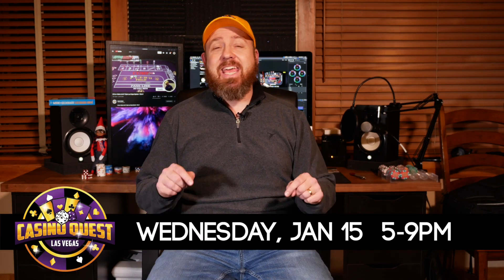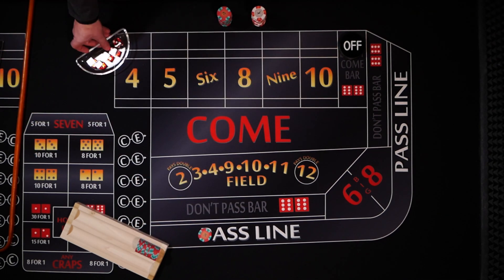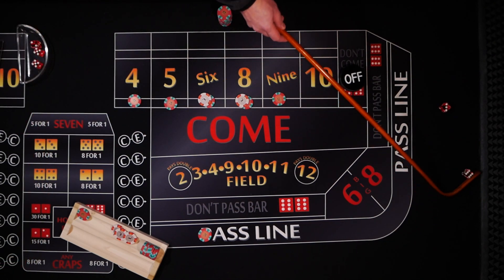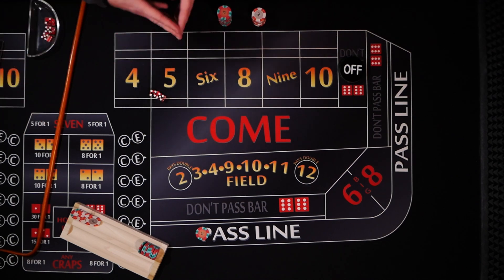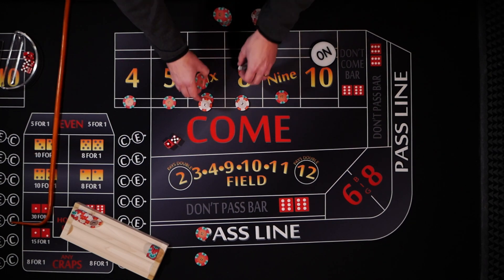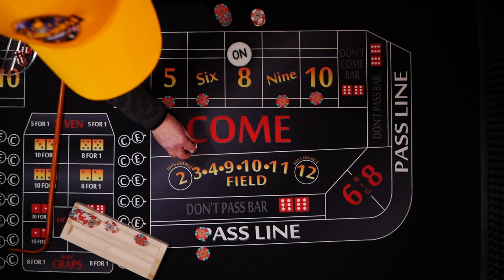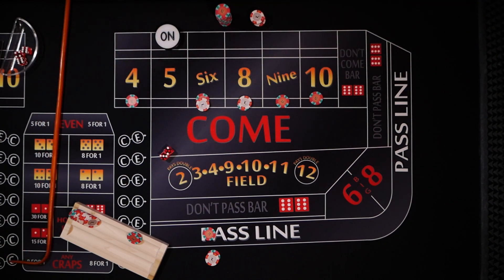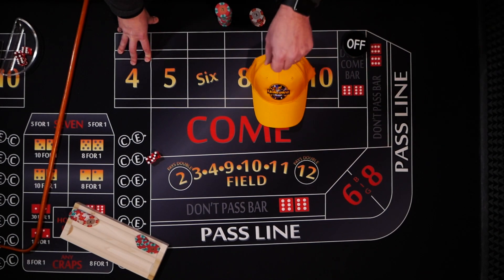Best $5 Craps Strategy in Las Vegas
Best $5 Craps Strategy in Las Vegas is to join me in Las Vegas at Casino Quest. Play unlimited table games for only $5 per hour. I will be there Wednesday, January 15 from 5-9pm for the open house at Casino Quest.
Casino Quest is located in the Fashion Show mall (outside Macy's Men on the 2nd Floor) on the Las Vegas Strip.

Send a hat to Color Up:
Jeremy Elerick